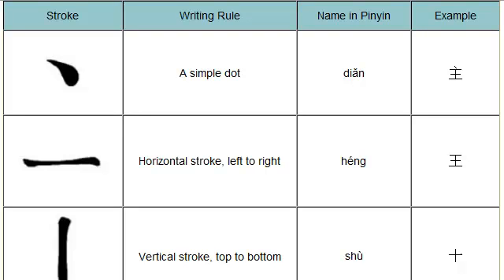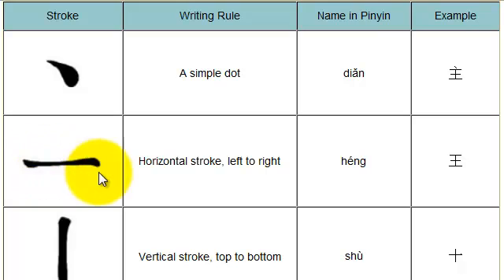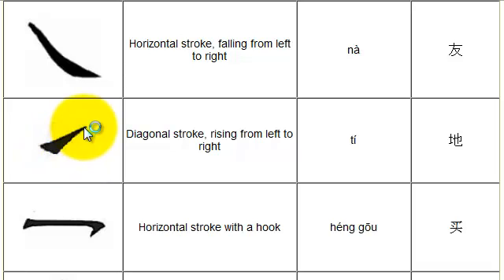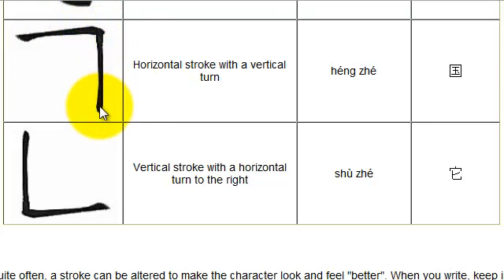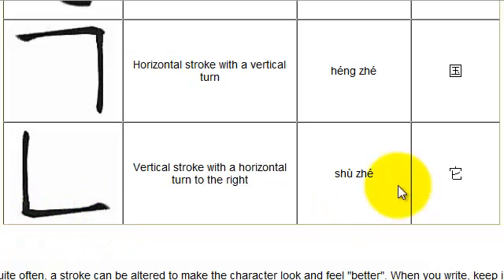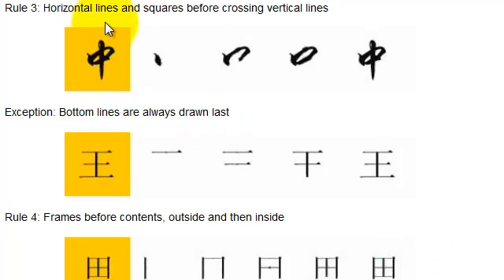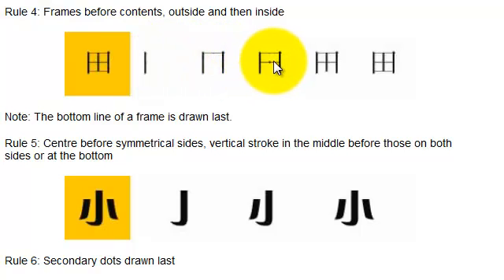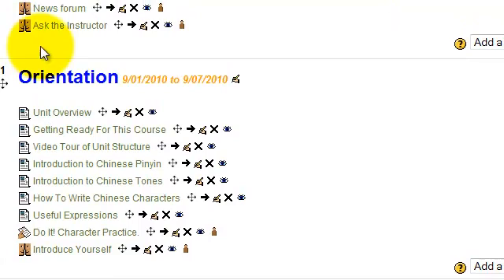how to write chinese characters